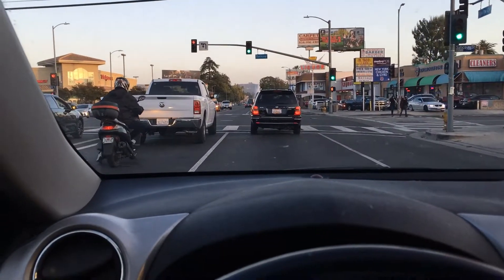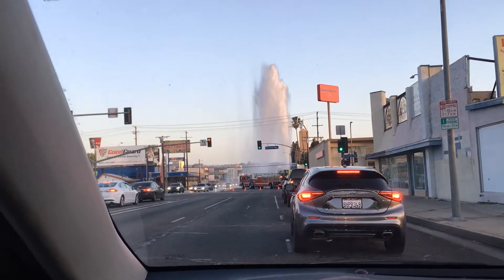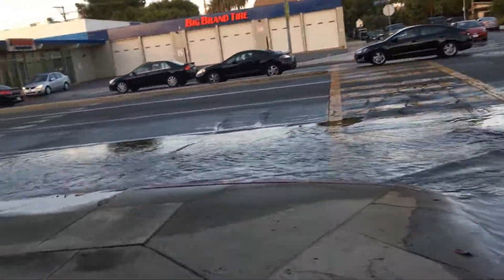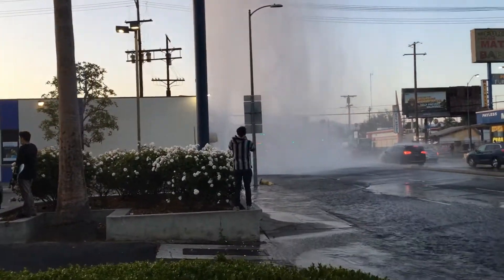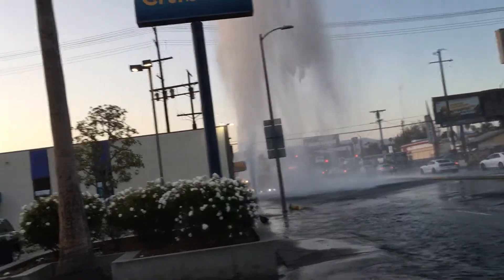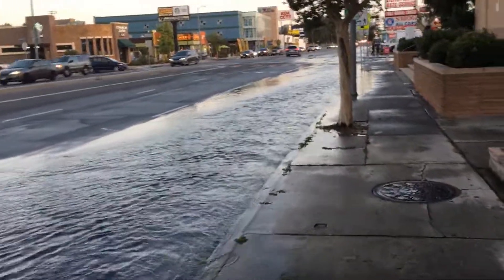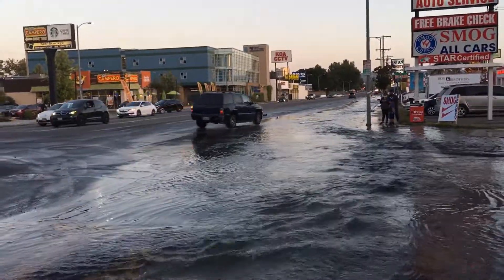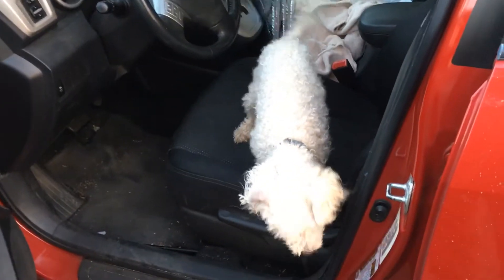Car Hits Fire Hydrant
This fire hydrant was hit by a car on Saturday evening, May 22, 2021, at Topanga Canyon Blvd. and Sherman Way, Canoga Park. The hydrant came to test in the gutter about fifty feet away. The geyser of water rose to about sixty feet.